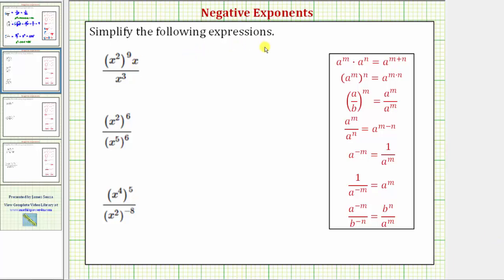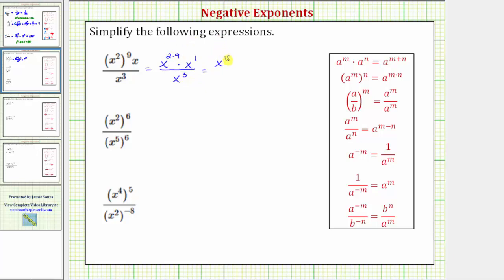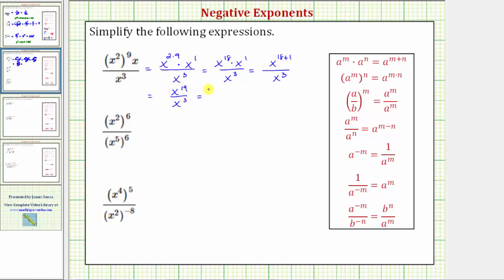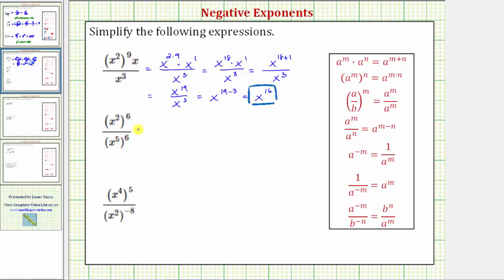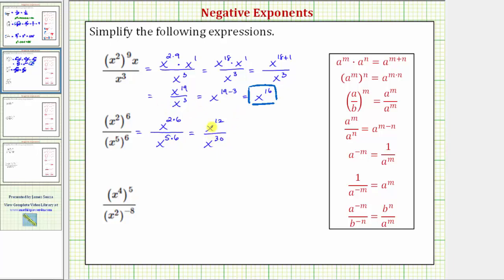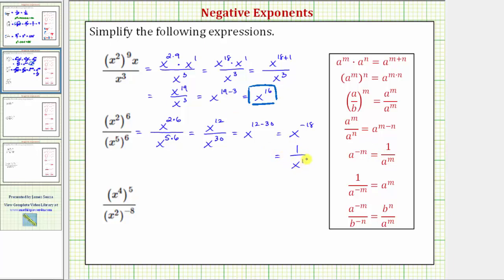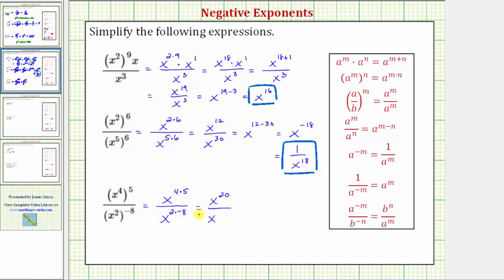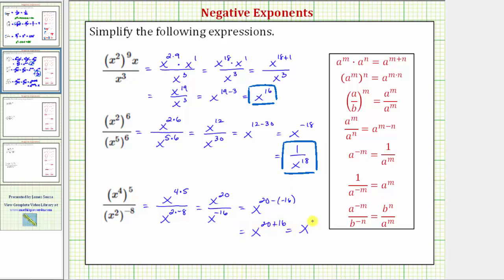Ex 1: Simplify Expressions with Negative Exponents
This video provides examples on how to simplify expressions with negative exponents.